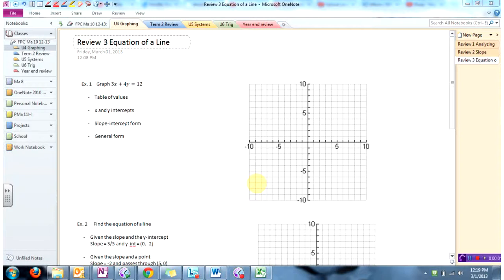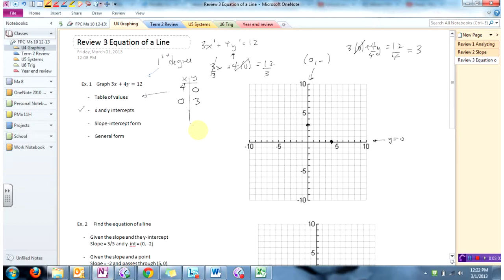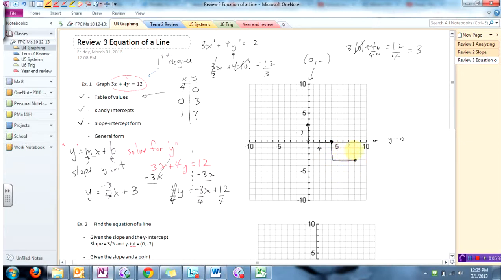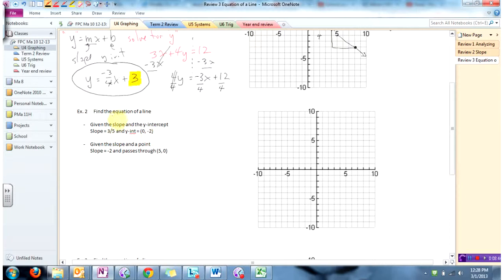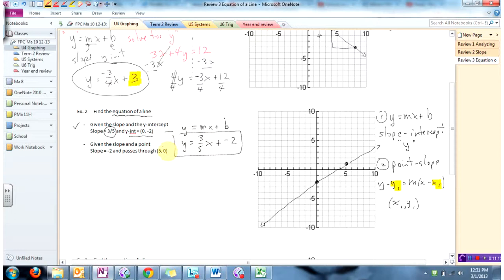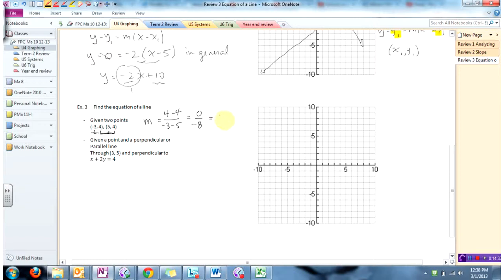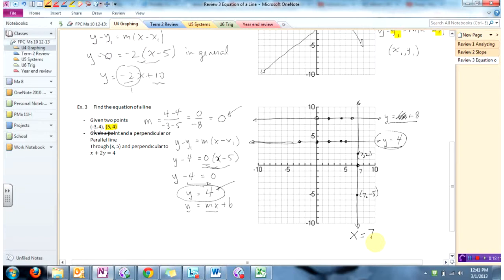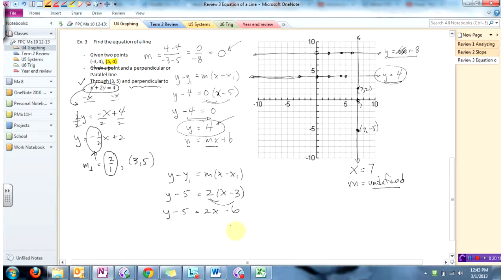Equation of a line